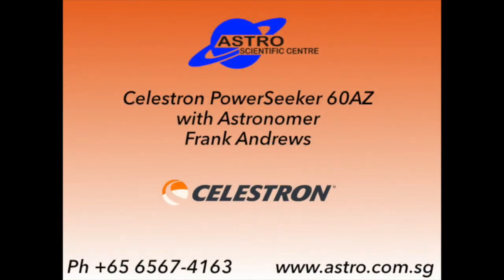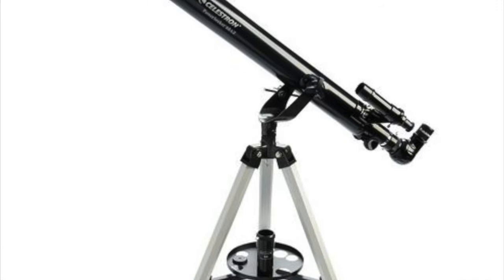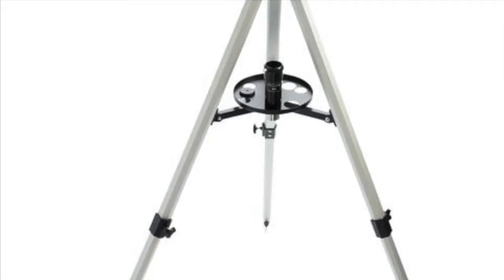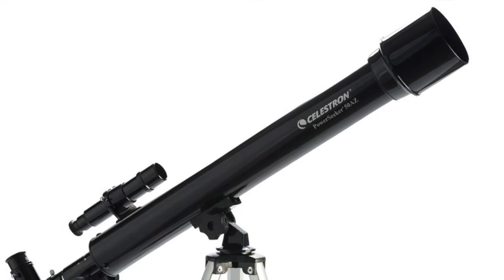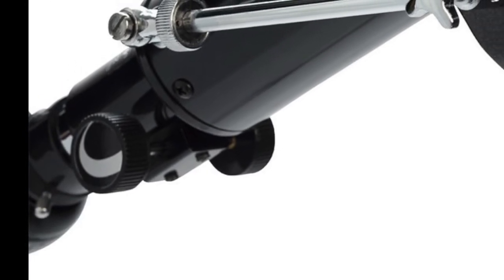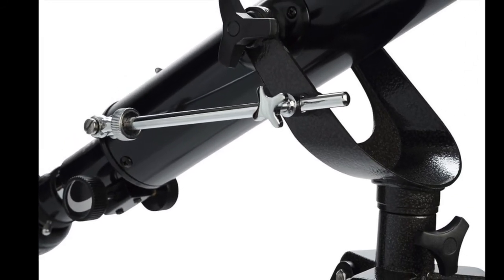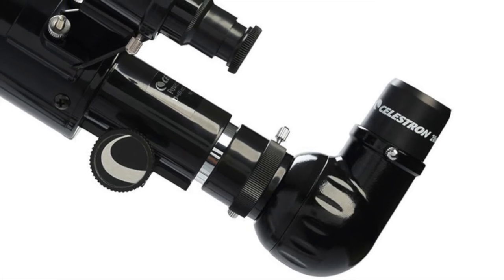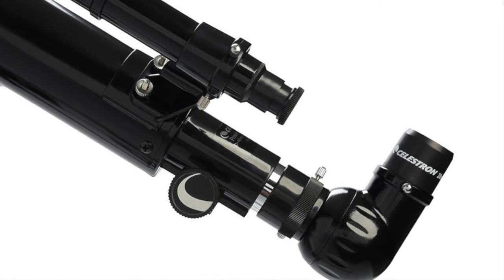Astronomer Frank Andrews Describes the Celestron PowerSeeker 60AZ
New Zealand Astronomer Frank Andrews describes the Celestron PowerSeeker 60AZ which is a 60mm Alt Az refracting telescope ideal for the young beginner.